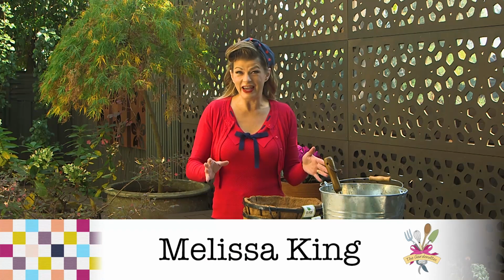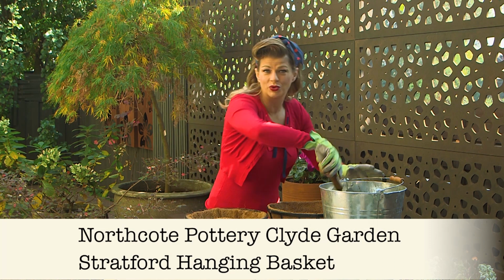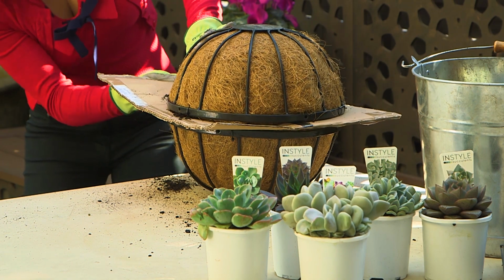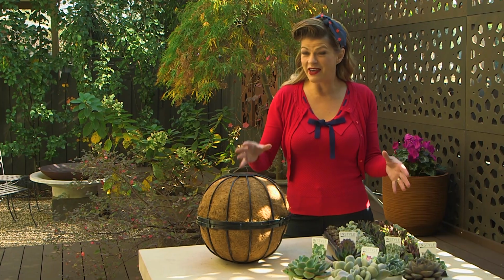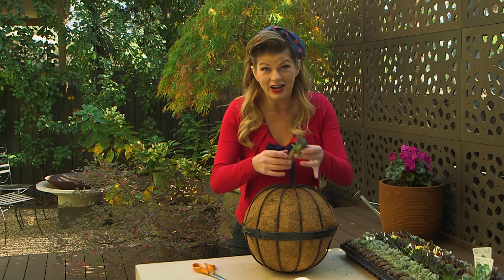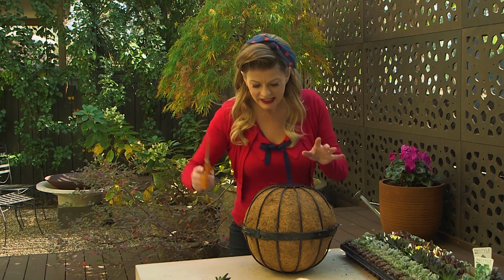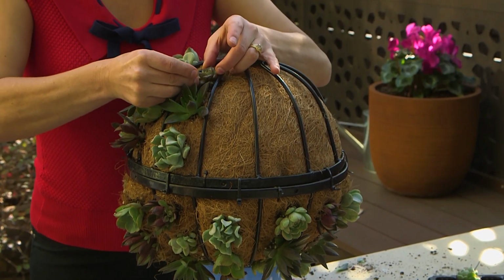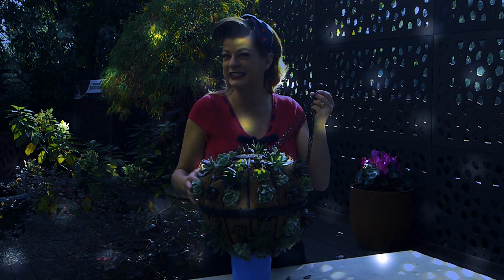How to create a Succulent Ball // The Gardenettes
I love a bit of garden art so I'm going to create a living succulent ball that can be a hanging feature in your garden.

Here’s what you’ll need:

2 good sized hanging baskets
A stylish selection of succulents
Quality potting mix
A piece of cardboard
Cable ties.

I’m using matching Stratford Hanging Baskets from Northcote Pottery’s Clyde Garden Collection. The detail on them is bird cage like, which is wonderfully decorative and there’s plenty of room for planting succulents.

Start by filling both of the baskets with potting mix.

Now the tricky bit is joining the two baskets to form a sphere – so here’s a neat trick. Simply place a piece of cardboard over the top of one of the baskets, put the two halves together and gently slide the cardboard out. Then firmly secure the baskets with cable ties.

Now comes the fun part the planting. I've chosen a selection of Echeveria's from InStyle succulents. I'm using different colors and forms for extra impact. So I've got some darker forms like ‘Painted Lady’ which has burgundy coming through the foliage and 'Black Knight' which has burgundy or almost black tips and then some silver forms for real contrast.

These plants have been grown as plugs so they've only got a small root system
which makes them perfect for this style of planting.

Now all you need to do is cut little holes into your hanging basket liner and pop them in. If they are a little insecure just get your hands on some floristry wire and you can pin them in. If you're finding it tricky to get underneath then try resting the basket on a pot to do the lower half and remember to secure any loose succulents with floristry wire. Now all you need to do is reattach some of the wires from the hanging basket were removed earlier and it's ready to display in the garden. The perfect garden disco ball.